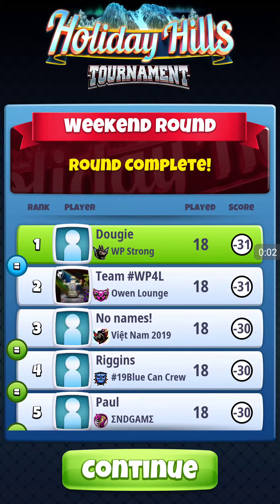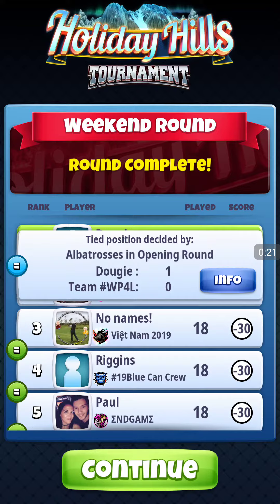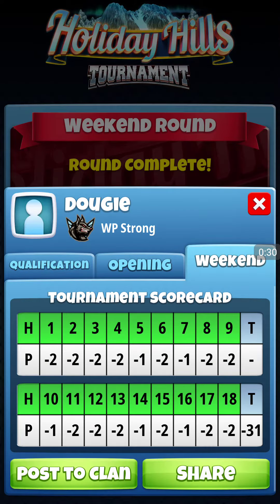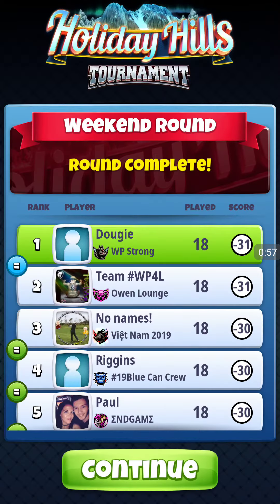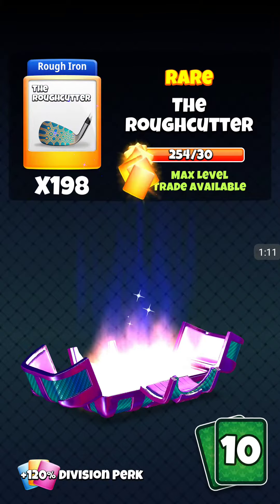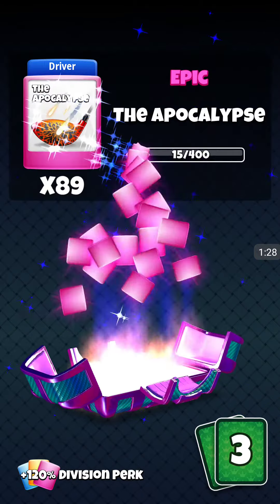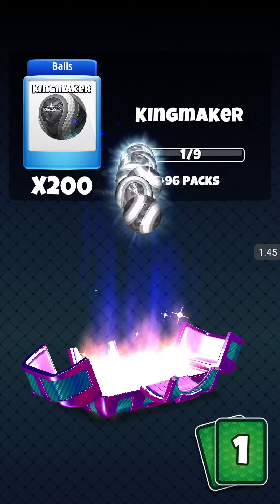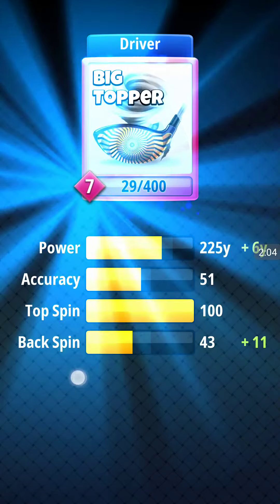Holiday Hills Expert Gold Chest Opening 🥇🤑🎄